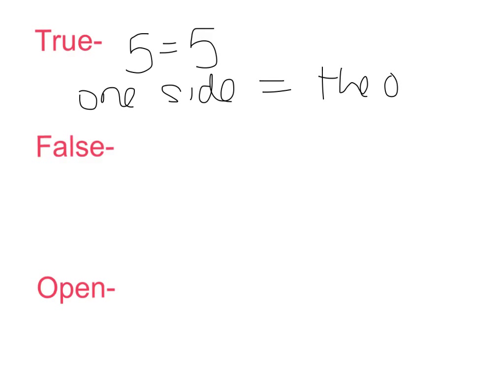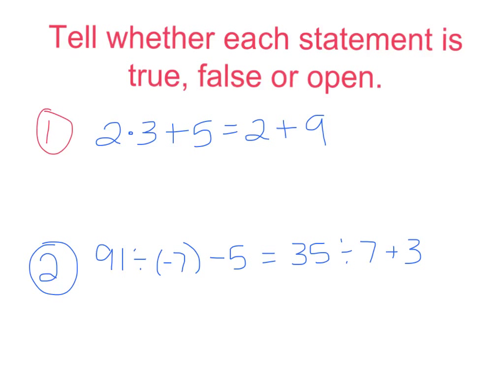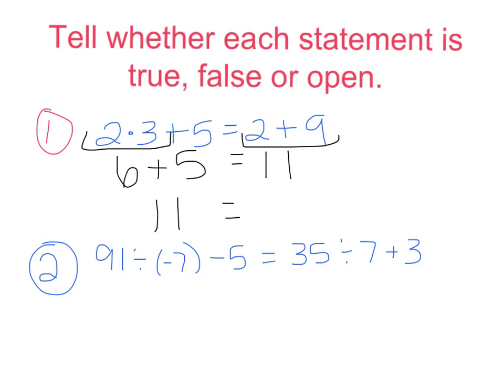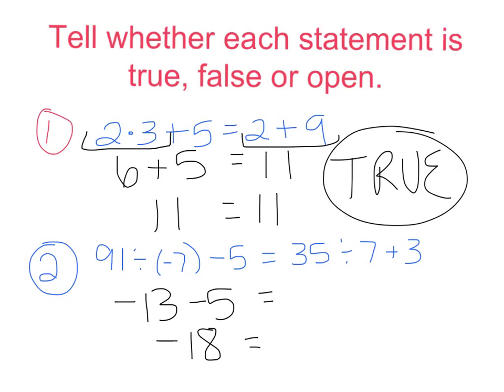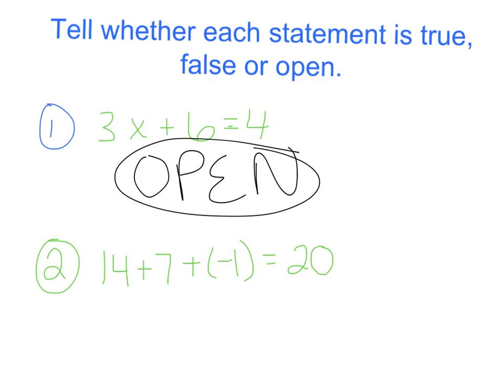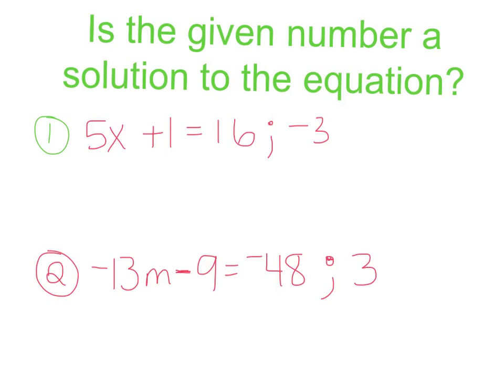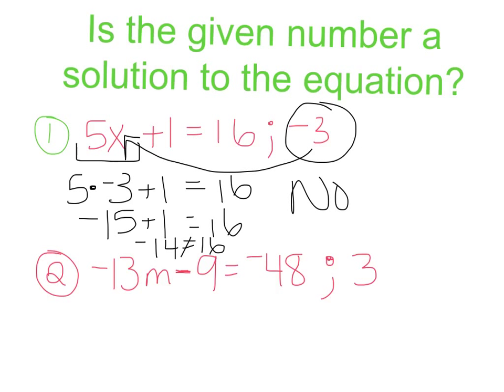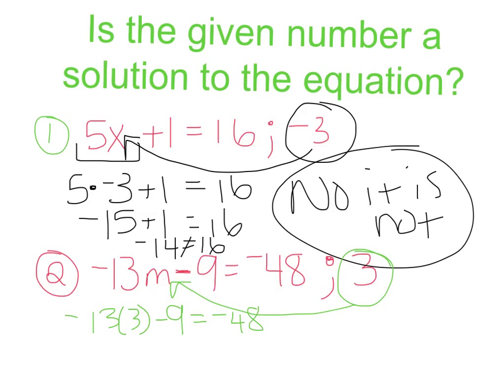Cornell-true false and open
true, false and open